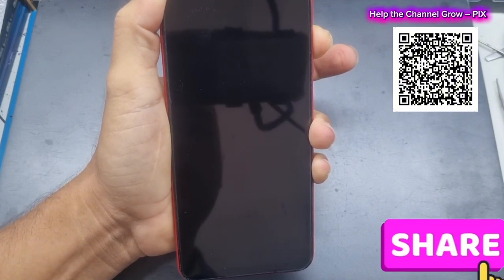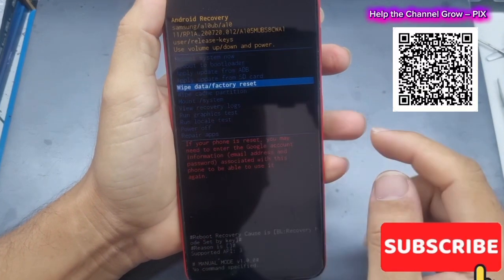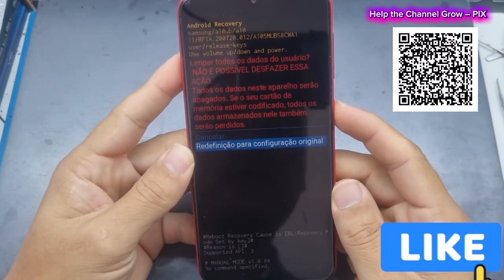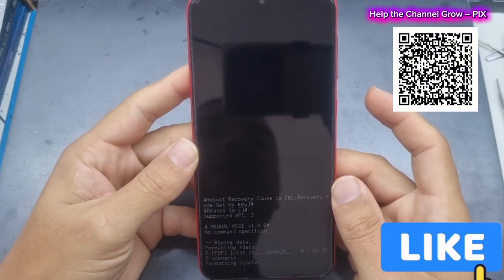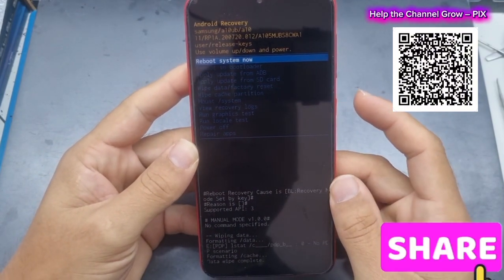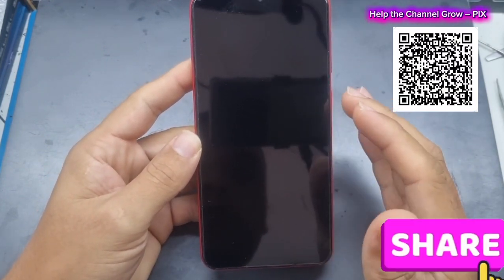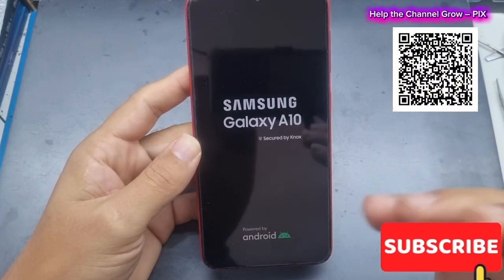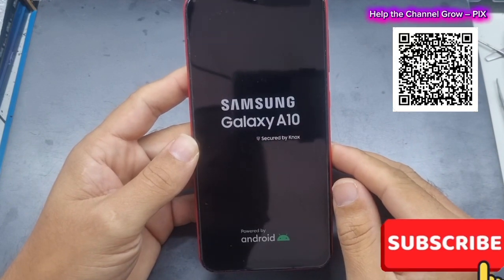🔓 How to Unlock Samsung A10, A12, A15 – Remove Screen Lock and Google Account (FRP)